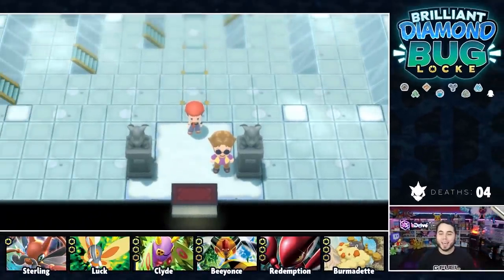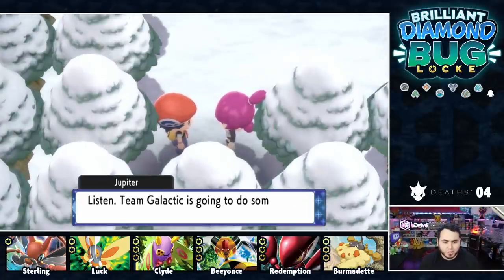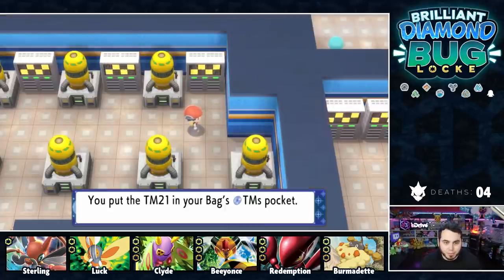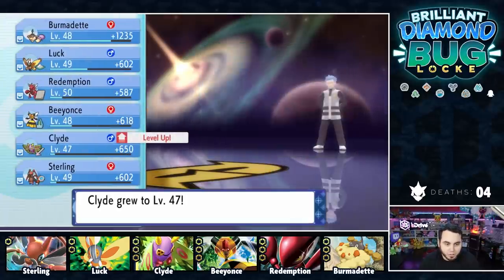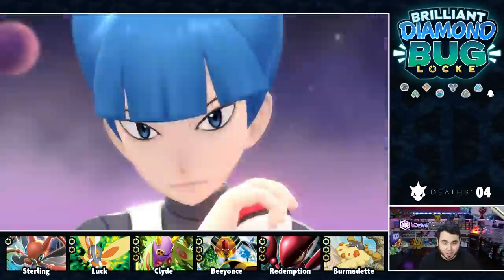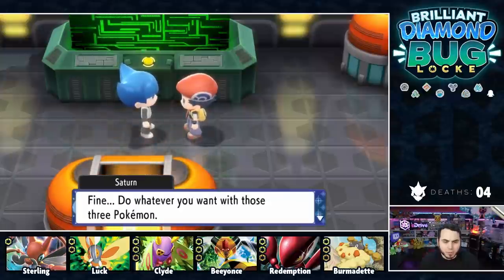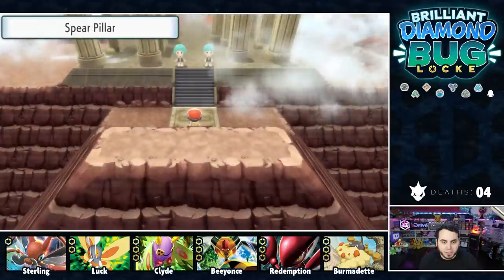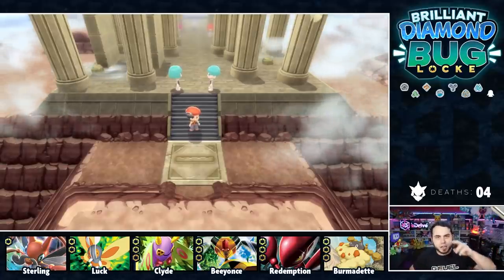Do my BUG POKEMON Save the WORLD?!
Storming the Team Galactic Headquarters to save the Lake Trio!
Can we handle the flurry of bosses including Cyrus?

The Pokemon Brilliant Diamond BugLocke is a unique journey through the Sinnoh Region with ONLY Bug Type Pokemon! aDrive will attempt to win a Nuzlocke style challenge run with what many consider to be the weakest type of Pokemon. Tough challenges await for our Bug Crew as we traverse through the vast terrains of Sinnoh in the Pokemon Brilliant Diamond BugLocke!